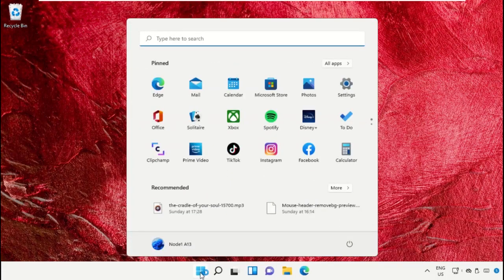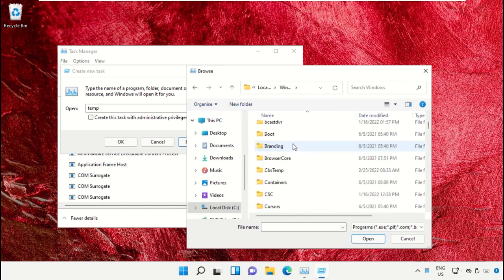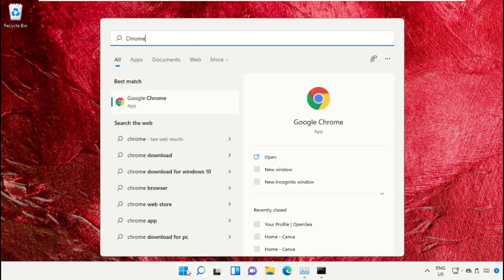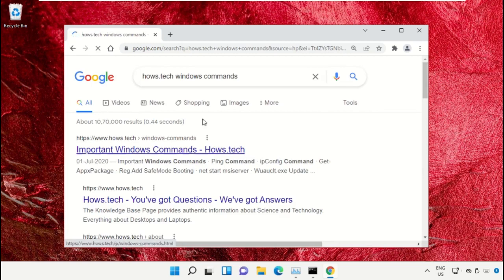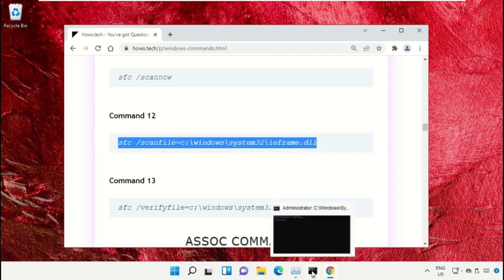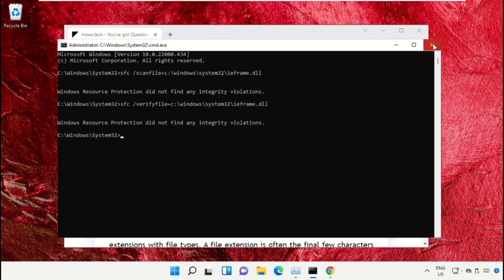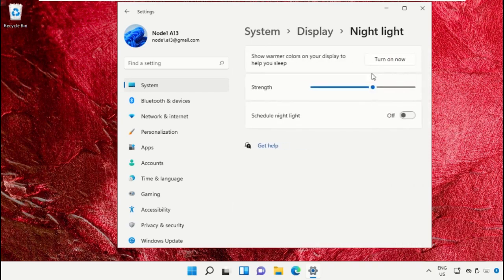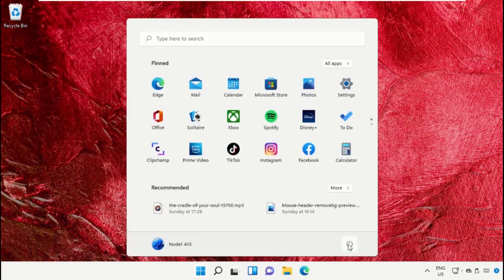How to Enable Blue Light Filter on Windows 11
The tutorial mentioned works for Windows 11 64 bit / 32 bit version & probably Windows 10, Windows 8 and Windows 7. windows 11,windows 11 night light,disable night light windows 11,windows 11 blue light filter,how to enable blue light filter on windows 10,windows 11 night light tutorial,windows 10 night light,night light doesn't work windows 11,how to turn on night light windows 11,blue light filter,blue light filter for windows 10,night light windows 11,windows 11 night light guide,windows 11 how to use night light,blue light filter windows 11,color filters windows 11This will work on your computer, desktop and laptop from manufacturers such as Dell, HP, Acer, Asus and MSI.
For any issues contact our KB team. HowtoEnableBlueLightFilteronWindows11 How to Enable Blue Light Filter on Windows #11 Guide : [ How to Enable Blue Light Filter on Windows 11 ]